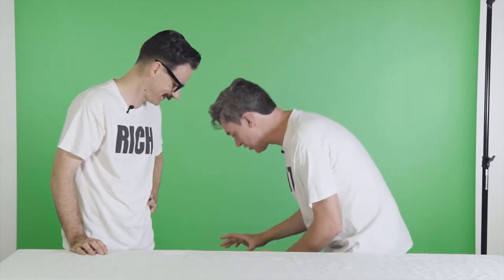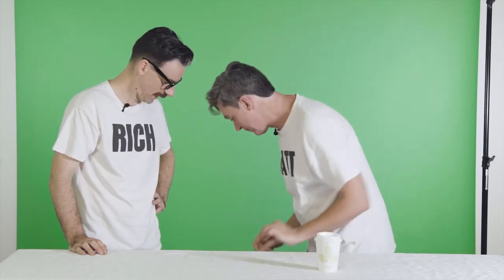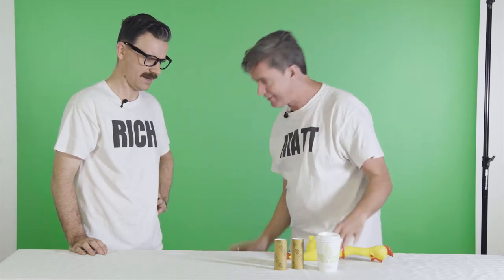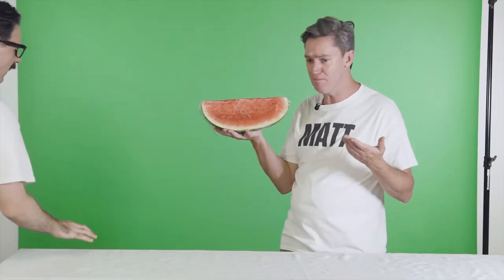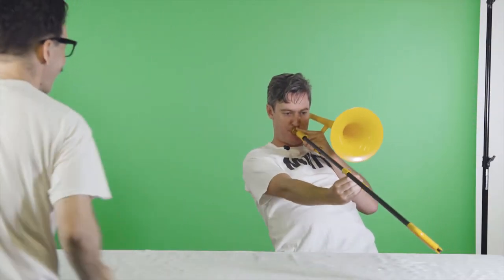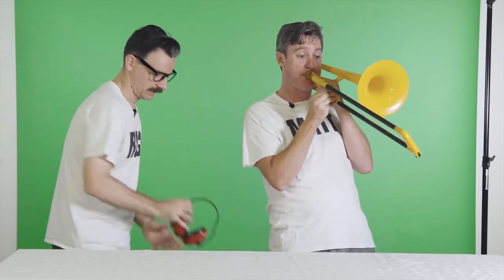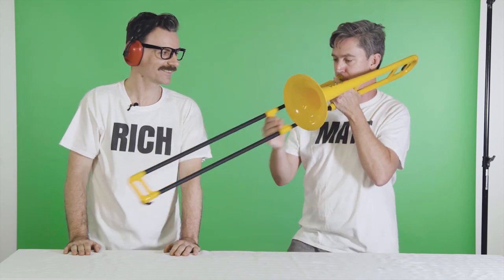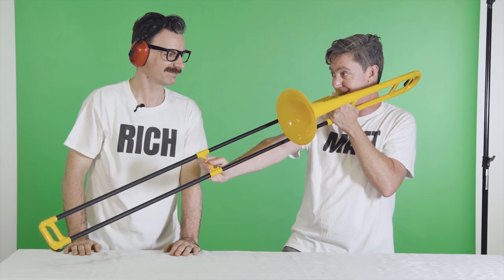Matt makes a trombone.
The continuing adventures of Rich and Matt as they try and do a craft show...